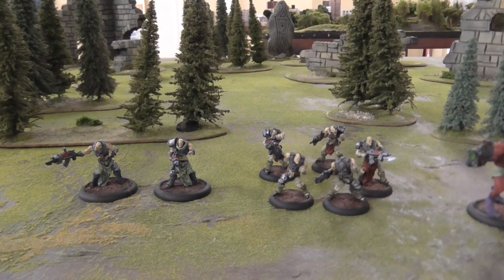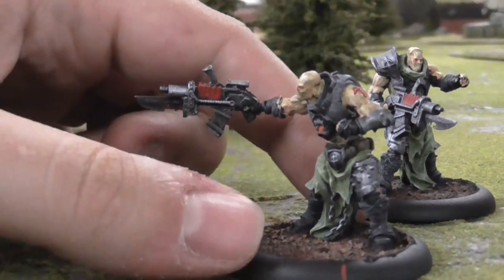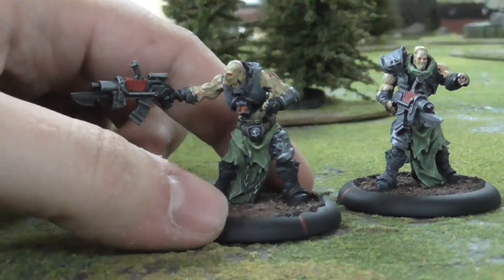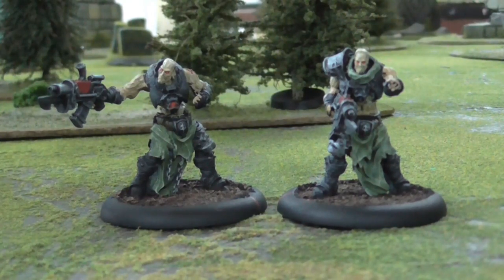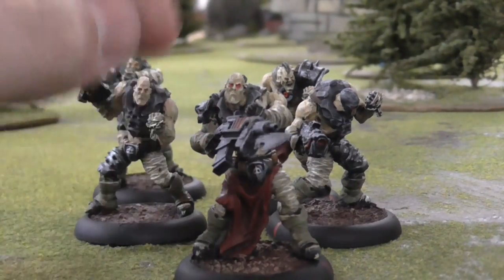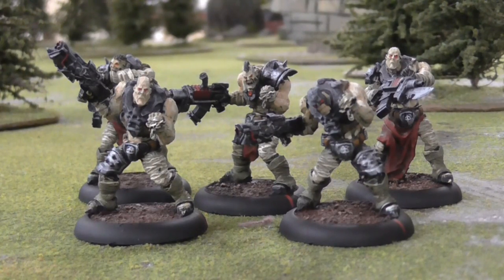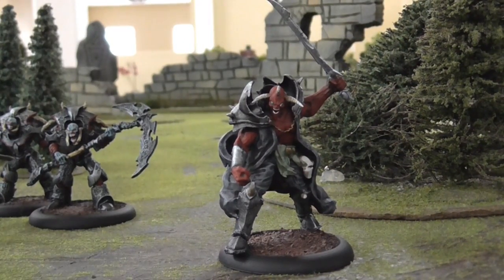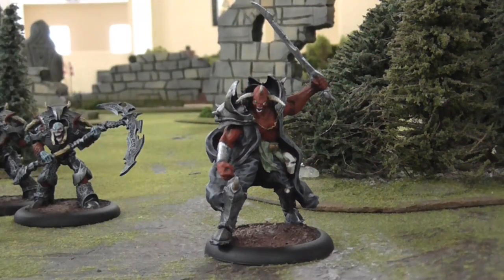Warzone Resurrection Dark Legion Showcase - Blue Table Painting